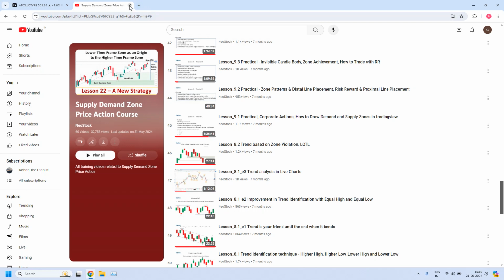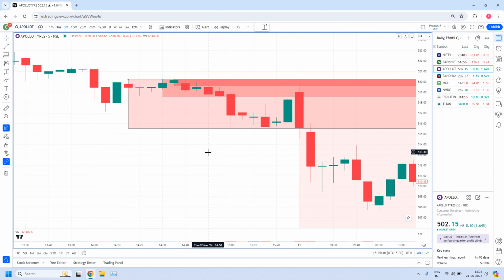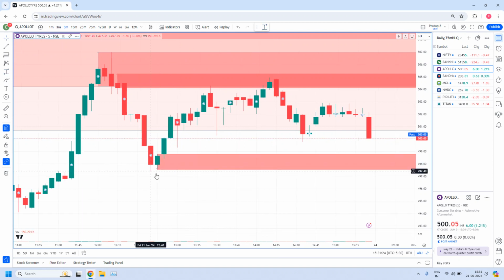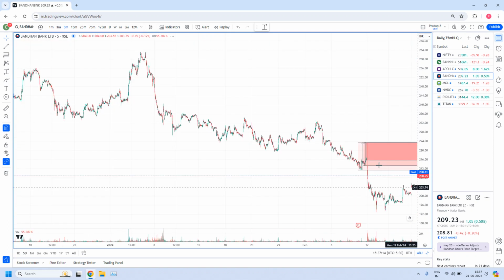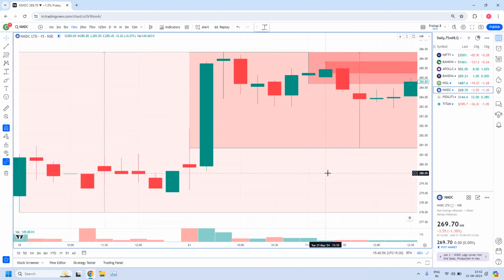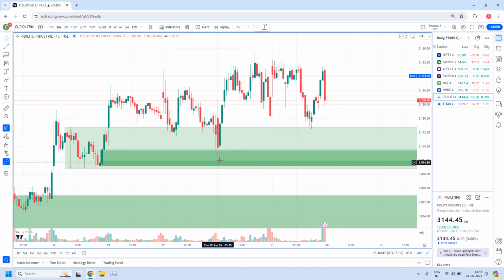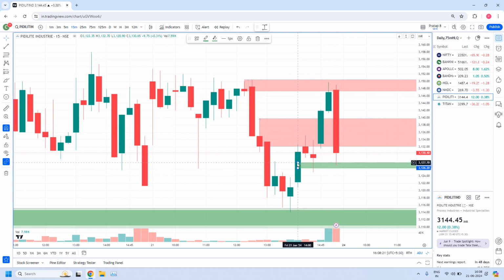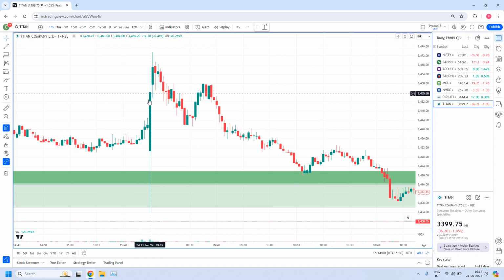High Liquidity (HLQ) Demand & Supply Zone Analysis (21-Jun-2024)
1. Performance of High Liquidity (HLQ) Zones generated in previous day's report
2. PIDILITIND - Aggressive trade based on Price Action Clue Price Rejection before the zone
3. APOLLOTYRE - Dynamic Finetuned Zone